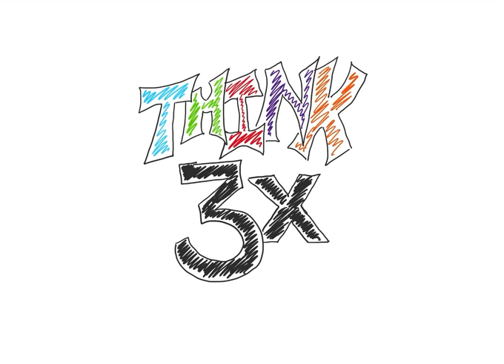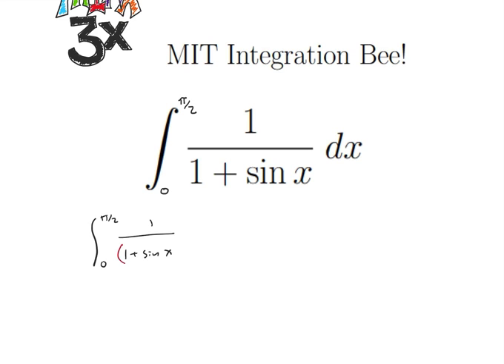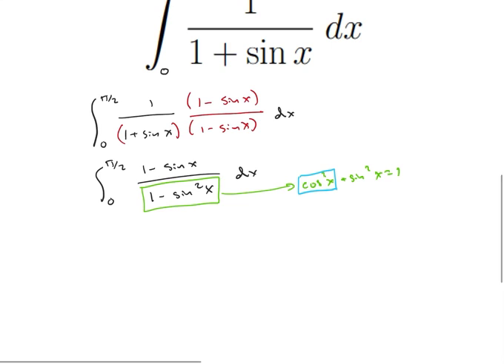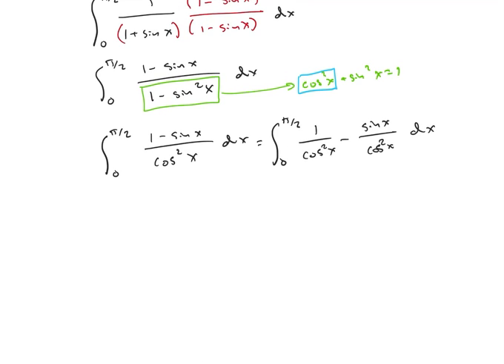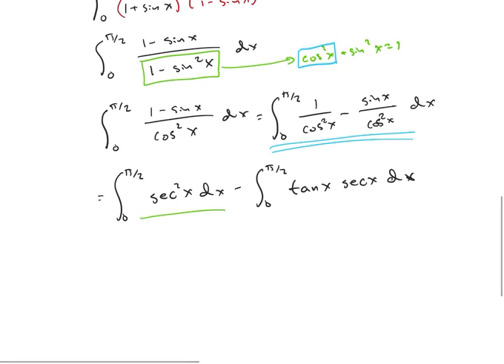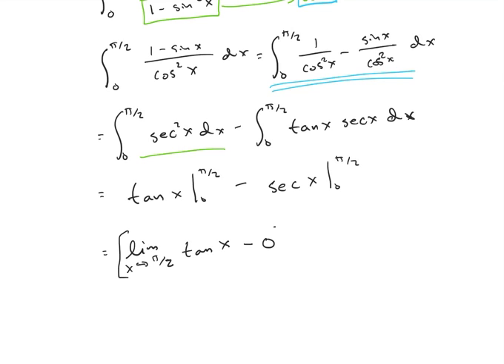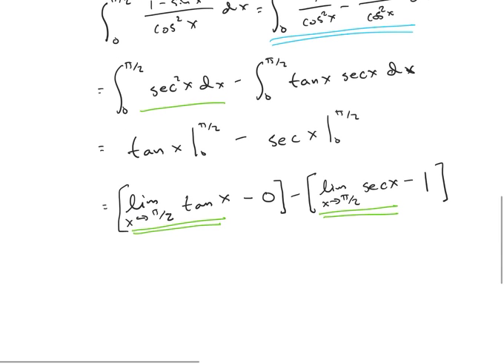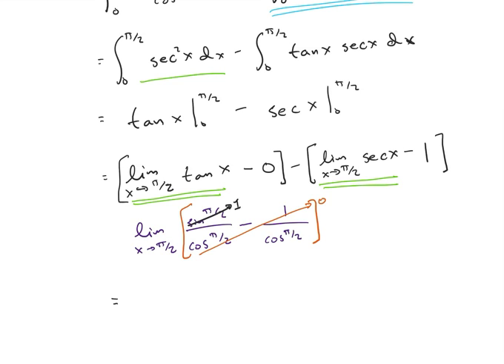MIT Integration Bee! 1/(1+sin(x)) Solve this fun integral!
MIT Integration Bee! MIT holds a competition for undergraduate students every year. This is one of the more straightforward integrals from a past competition. Come join and see if you could hold your own with some MIT students!